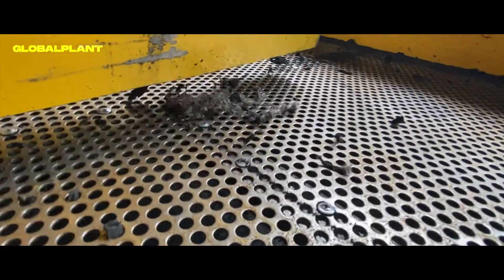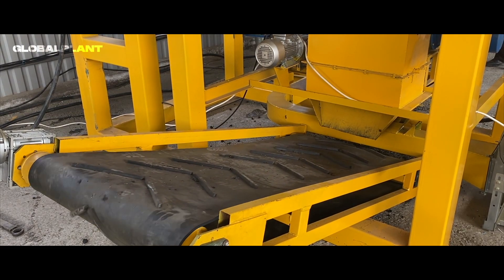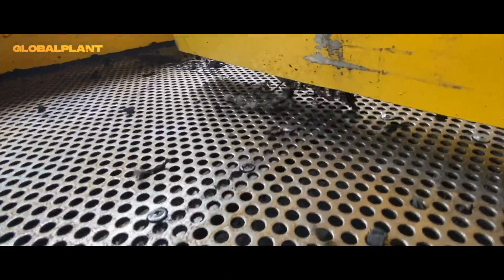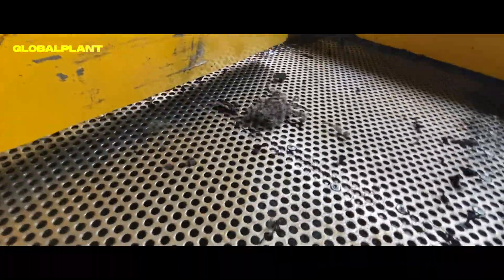Highly productive plants for the used tires recycling into rubber crumb.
This is a complex of equipment, production lines, which product is high-quality rubber crumb obtained by slow-speed shredder grinding, this technology does not make emissions into the atmosphere, soil and water. Thus, it is most suitable for installation within the city.
The slow-speed shredding system does not expose the processed material to high temperatures, eliminating the thermal effect on the rubber, which directly affects on the higher quality and final cost of the obtained rubber crumb.
Recycling of used tires takes place in a closed cycle using a pneumatic line. This technological solution allowed us to achieve greater productivity and high cleaning quality of the obtained crumb rubber. Also, the use of the pneumatic method of transferring raw materials has a positive effect on the energy consumption and dimensions of the Auto Tire Recycling line.
The pneumatic pipeline, due to the closed transfer of raw materials, ensures cleanliness all over the production area, a lower noise level during operation and unpretentious maintenance.
All equipment components are exclusively Russian or European production.
One of the most important and main differences of our company from another manufacturing organisations is that our equipment has a higher safety margin. All components are set according to the regulations with a 20% margin, this fact ensures high performance of the equipment in the most unfavorable conditions, the equipment will not fail at constant maximum loads.
We are Customer-oriented, we carefully studied every question asked by our customers contact and finished working on our website, today the website contains 80% of the information that our customers most often request, the rest of the information customers can easily get by asking our manager or filling the form on the pages of the site, the simplest way to contact us is to call the toll-free Federal telephone number. Each page of our site has a special window for feedback, or you can start live communication with our specialists from the chat that pops up at the corner of the page.

Today, the line of Auto Tire Recycling equipment offers our customers technological solutions such as mini-factories with a capacity of 200-hundred kg per hour or large equipment with production capacity starts from 3000 kg of crumb rubber per hour of work. We make machines capable to process the largest tires in the world of 63 radius which weight is more than 5 tons per tire.
The result of the equipment operation is a high-quality crumb rubber, divided into five fractions. Textile and metal cord are sorted and expelled separately.

The line has four cleaning degrees from metal cord, which help to clean metal at each stage of crushing crumb rubber from additional inclusions.
The separation of the textile cord occurs during the entire processing on the pneumatic route of the equipment, due to have a lighter weight, all the dirt and dust goes to the “big-bag” during the processing and the heavier rubber goes to the subsequent stages of crushing or sorting crumb rubber.

In order to completely eliminate the ingress of the textile cord from the rubber crumb composition, a textile vibrating sieve is installed, where the heavier particles of the textile cord are separated from the rubber crumb composition.

Let’s make our world cleaner together with Global Plant, remember the real equipment quality consists of many little things!